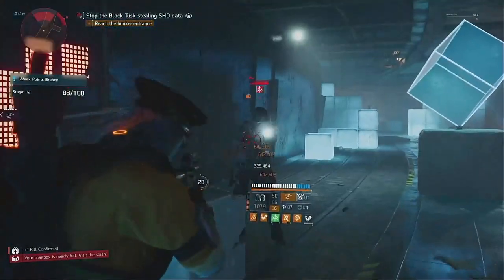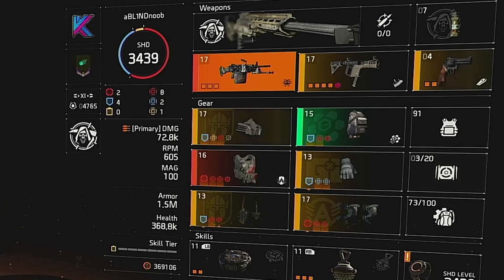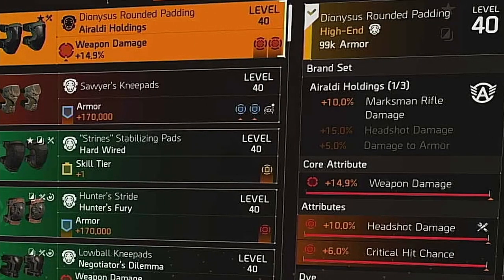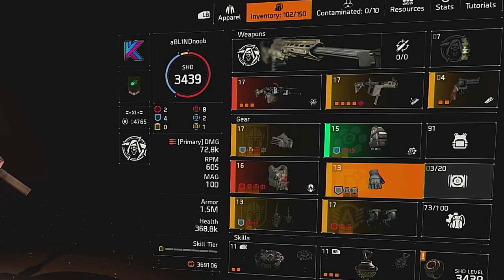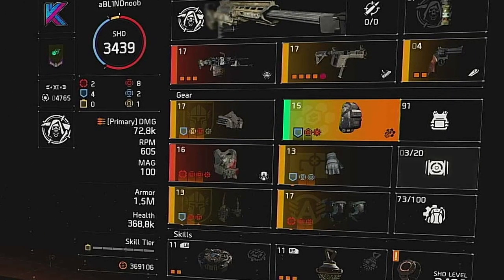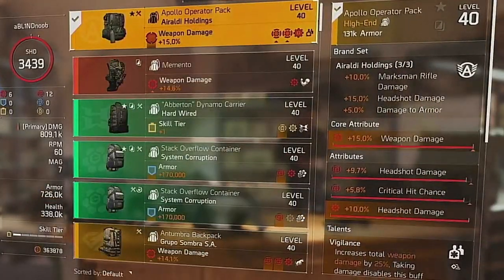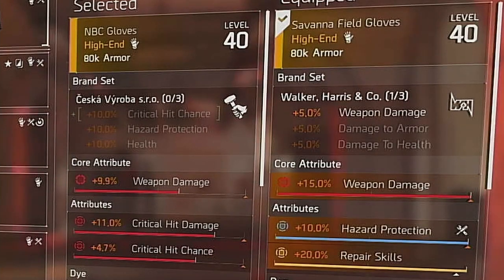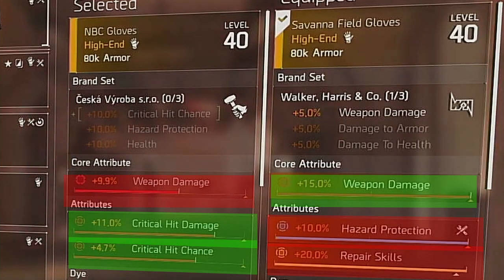3 Keys to Making Powerful End Game Builds in The Division 2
Are you new to end game in The Division 2 and struggling to make a build? Or are you overwhelmed when trying to put together an effective build?

Whether you're doing Legendaries, DZ PvP, Raids, Conflict PvP or just Heroic content, follow these 3 tips and you'll have a much easier time putting together basic builds and even coming up with your own original builds.

Making builds can be overwhelming in Div 2, but it doesn't have to be. Take your time, read talents, and have a goal in mind. What do you want your build to accomplish? If you have the gear, it's really not that hard (the real challenge is farming to gear...)

music
Nana Kwabena - She No Dull Beat
Nana Kwabena - Timpani Beat
Nana Kwabena - Revenge Body Beat